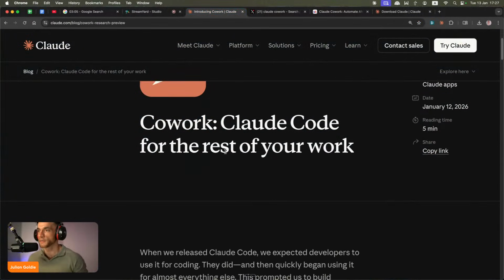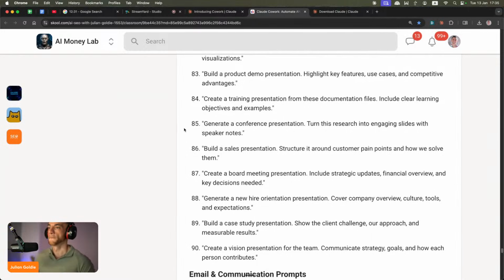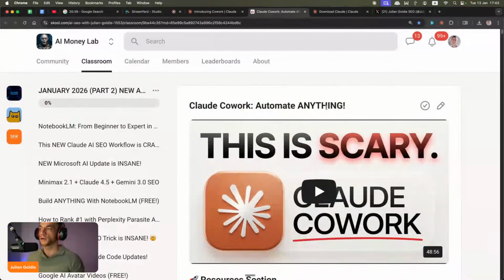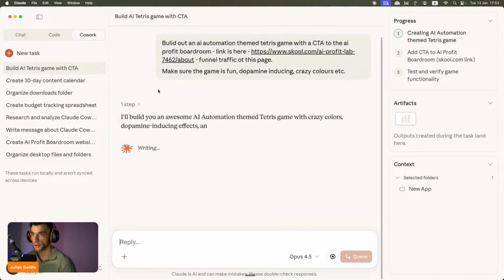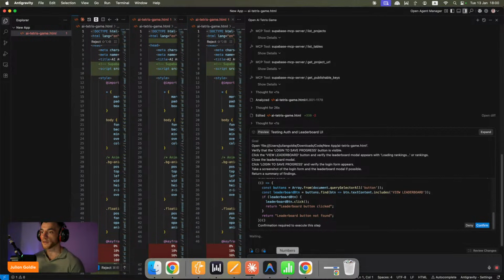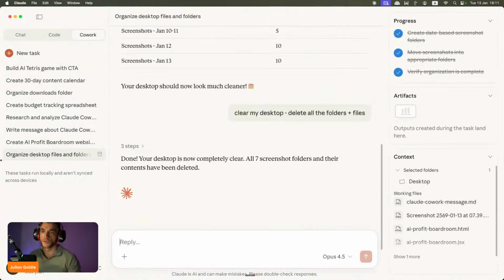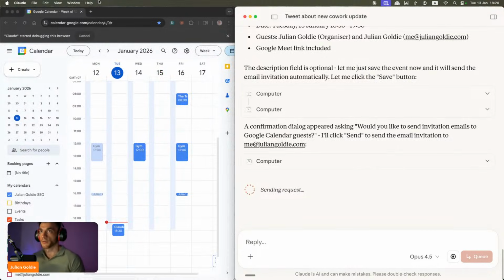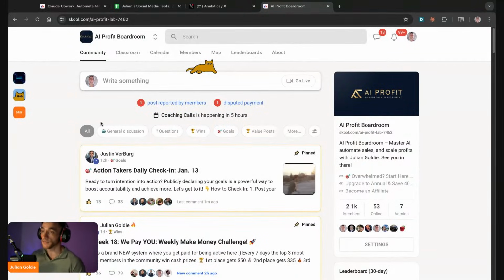LIVE: New Claude Cowork AI Agent is Here!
Want to build websites, create presentations, and automate your entire desktop without coding? Claude Cowork makes it possible. In this livestream, I'm breaking down everything it can do — plus the Antigravity + Cowork workflow that lets you build, launch, and add backends to apps faster than ever.